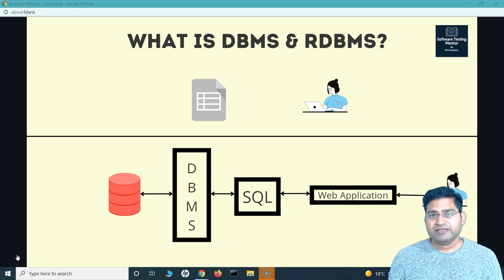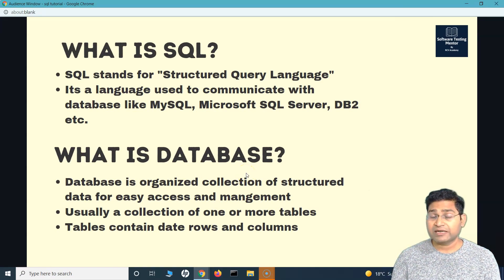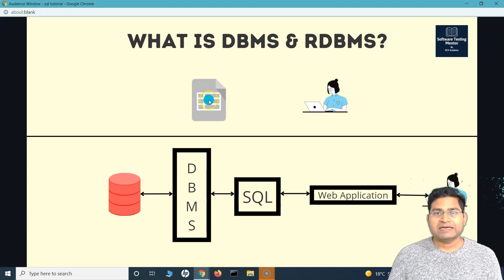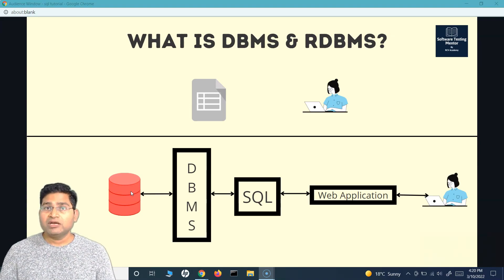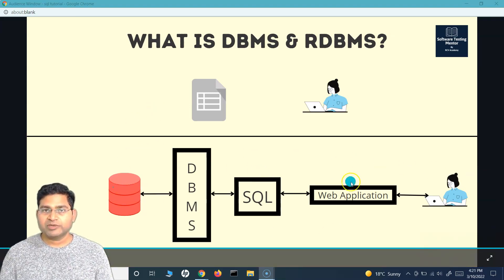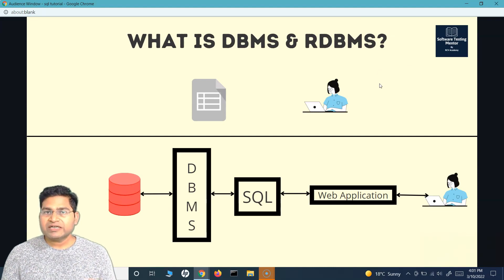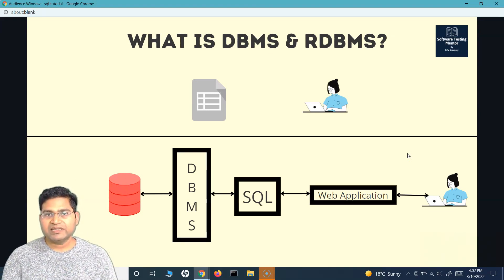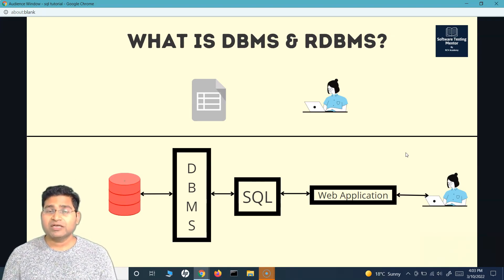SQL Tutorial #3 - What is DBMS and RDBMS | DBMS vs RDBMS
In this SQL Tutorial, we will learn about what is DBMS and What is RDBMS. We will start from very basic and understand about SQL and databases with real life examples so it is easy for your to grasp the concepts and learn SQL easily. This video will also help you to answer any SQL interview question about "What is DBMS?" and "What is RDBMS?" with examples.